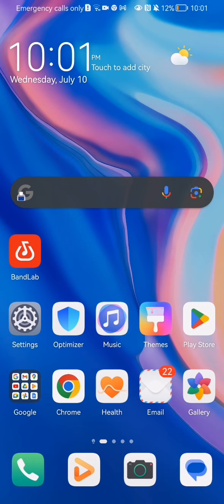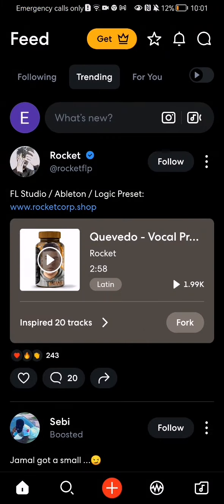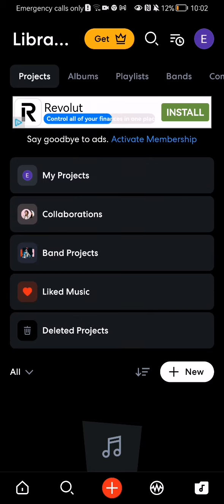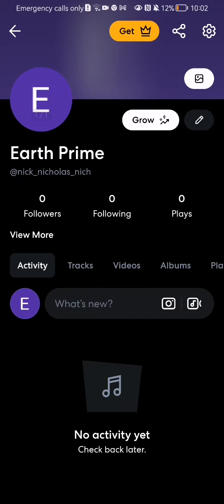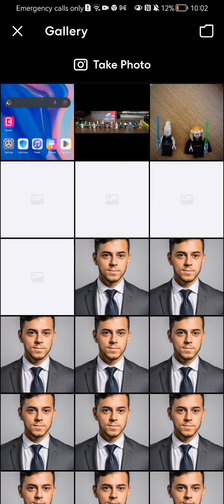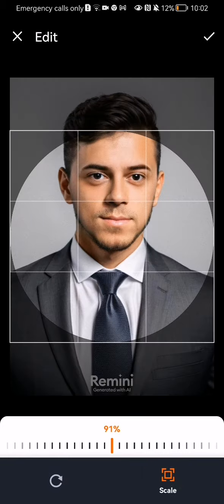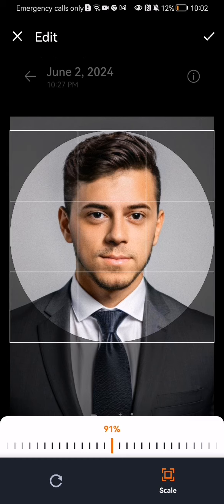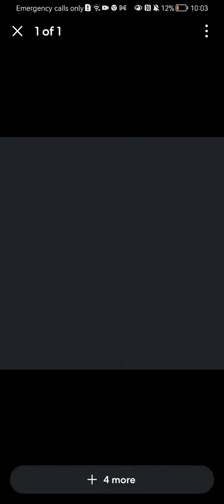How to change your profile picture in the Bandlab app?